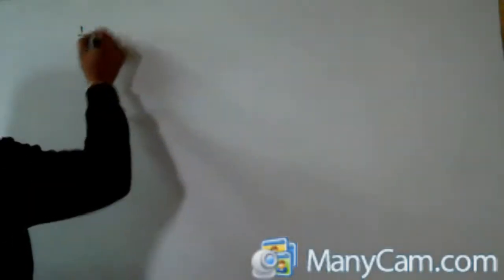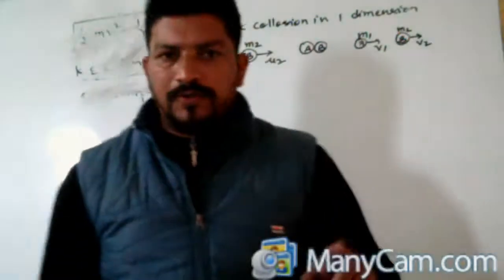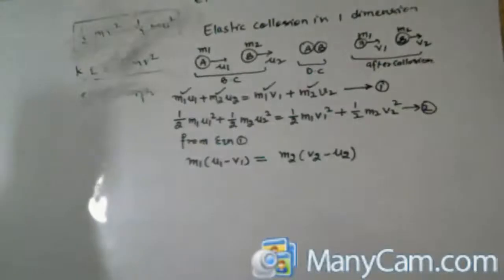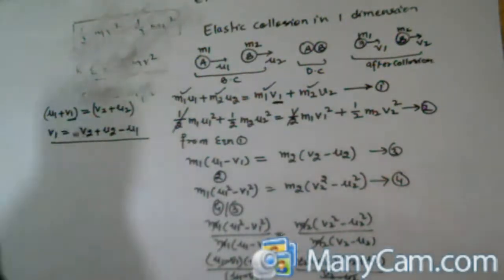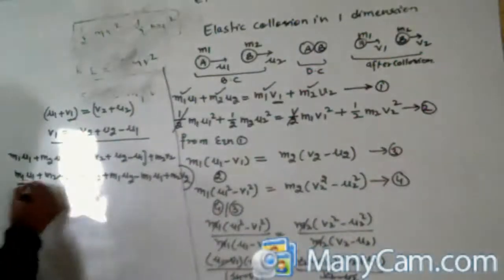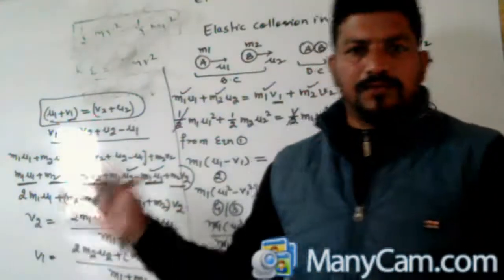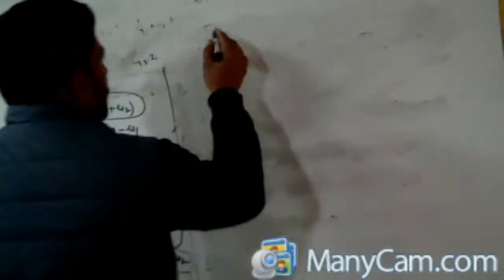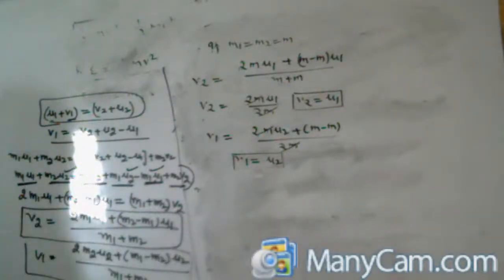G_11_Physics_Revision_Work energy and power-03.02.2021